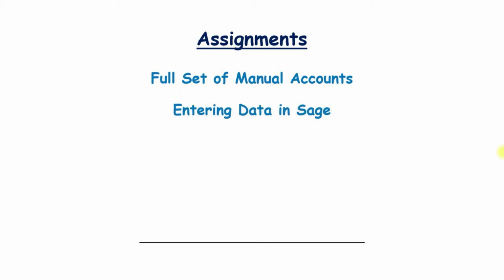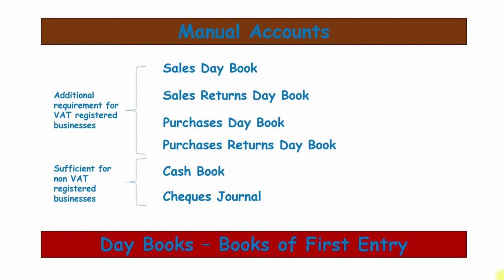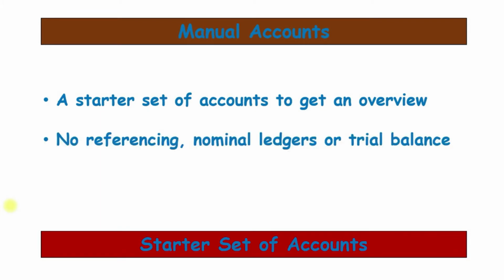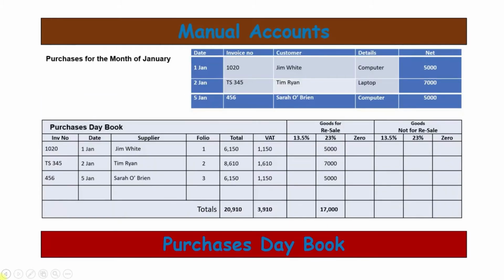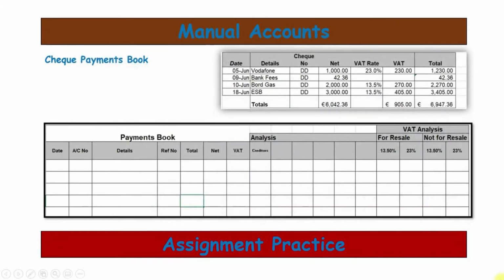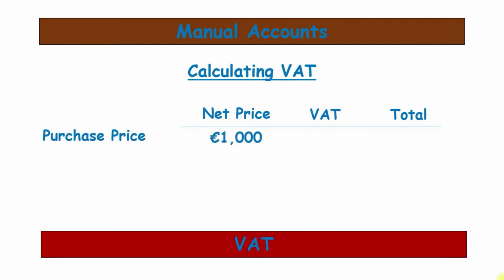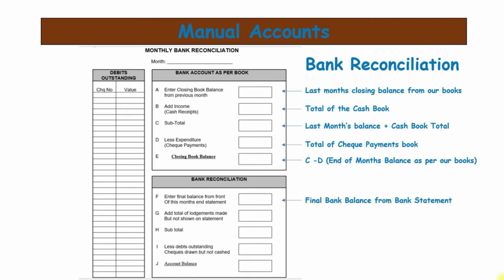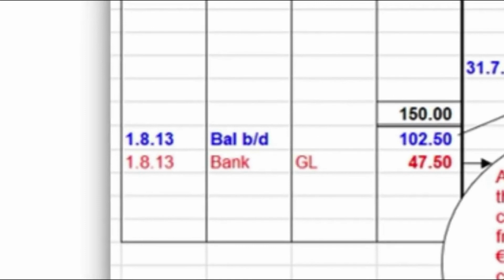Manual Accounts Stage 1